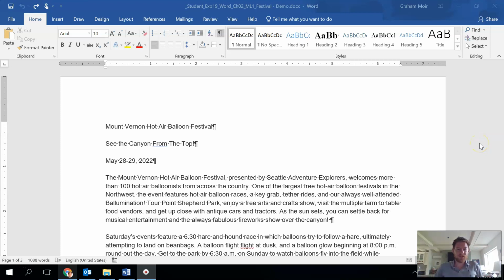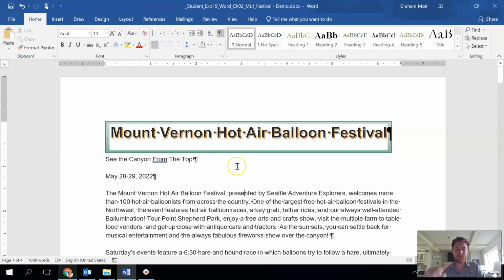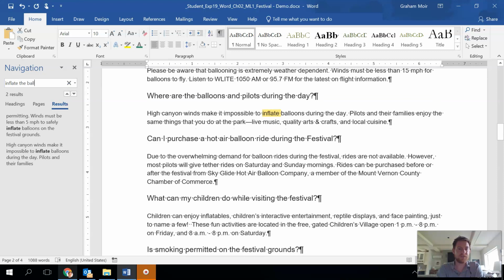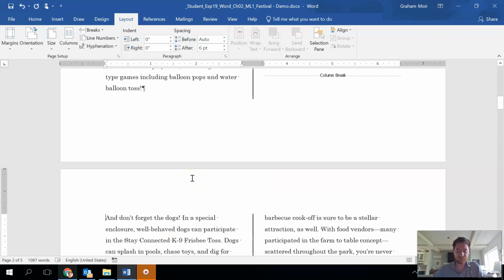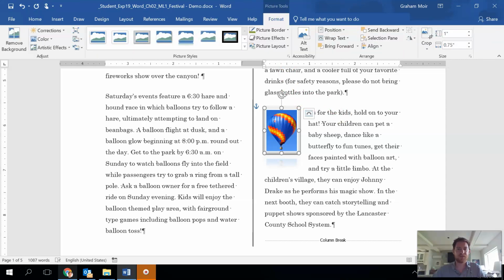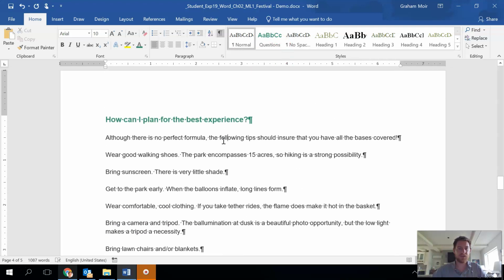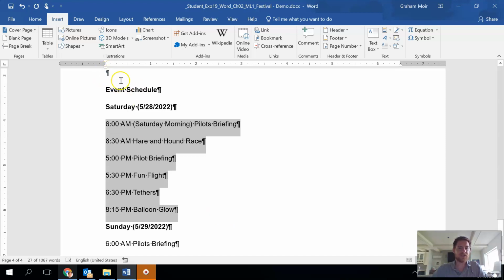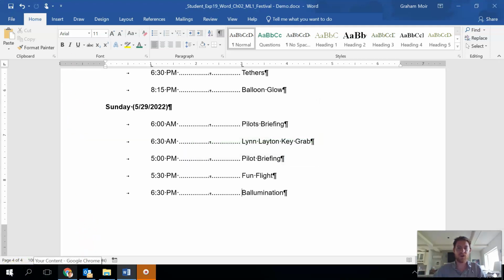Word 2 Mid Level Exercise 1 Balloon Festival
BUAD 128  Word 2 Mid-level Exercise 1